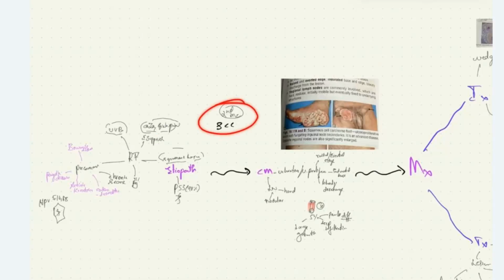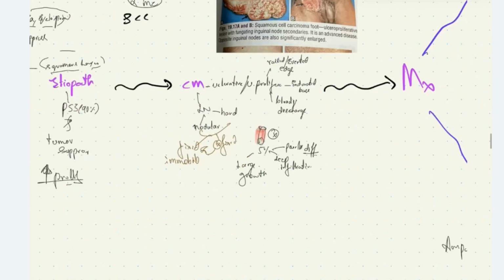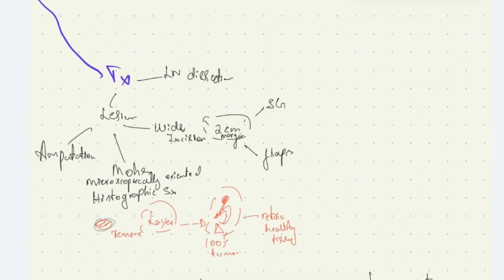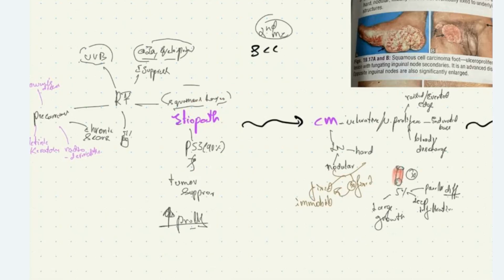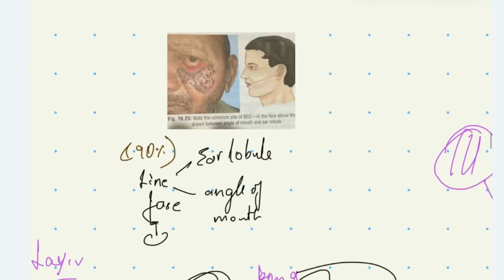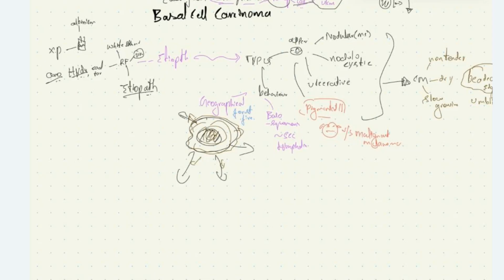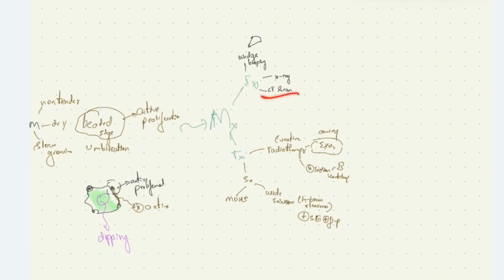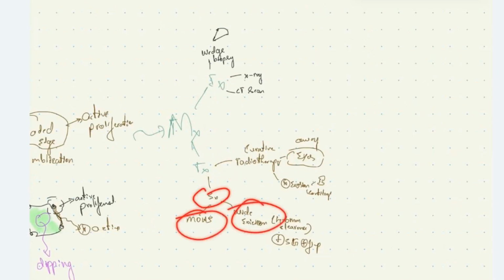Squamous Cell Carcinoma And Basal Cell Carcinoma | Surgery | University Exams